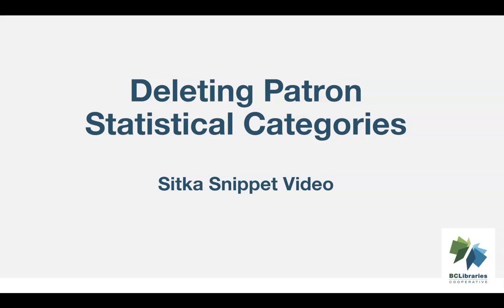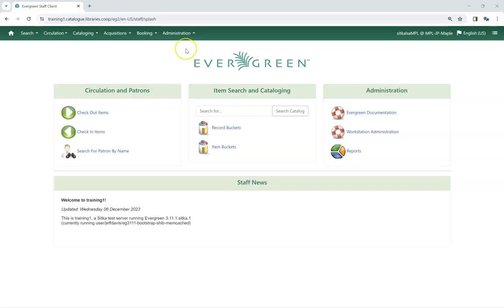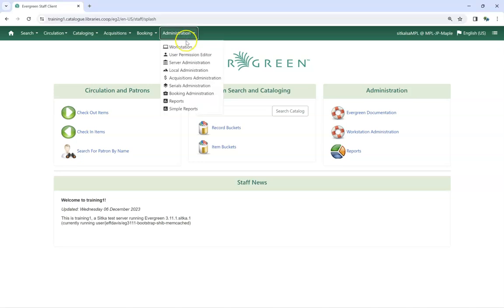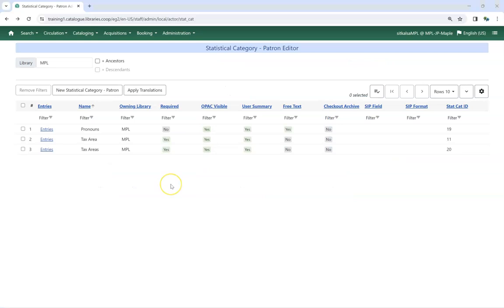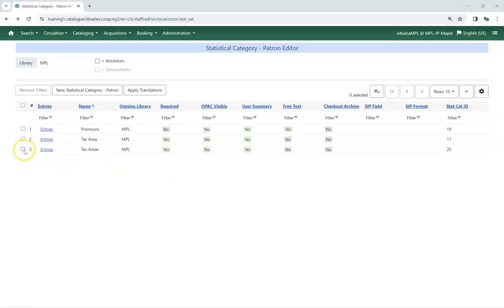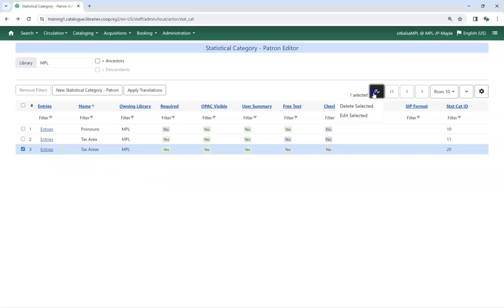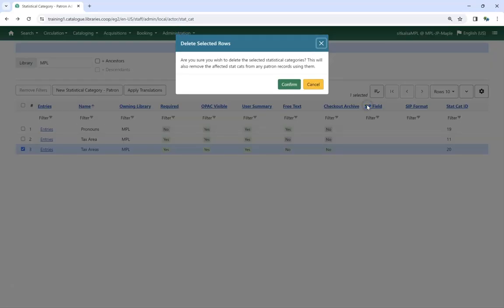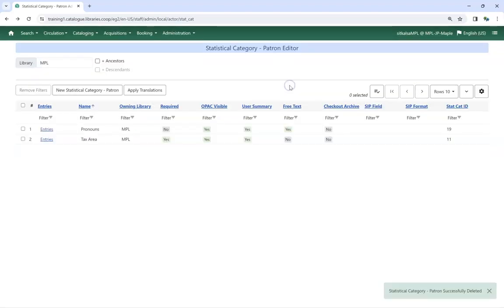Sitka Snippet Video - Deleting Patron Statistical Categories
This short video demonstrates how to delete patron statistical categories in Sitka’s Evergreen.